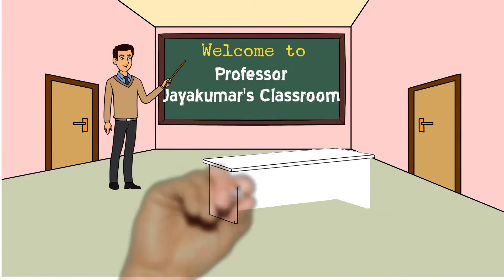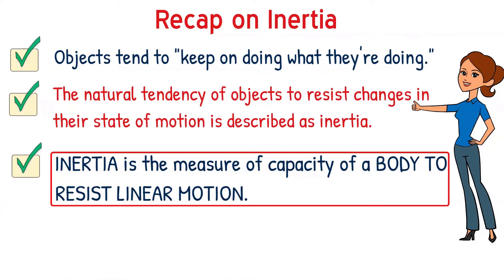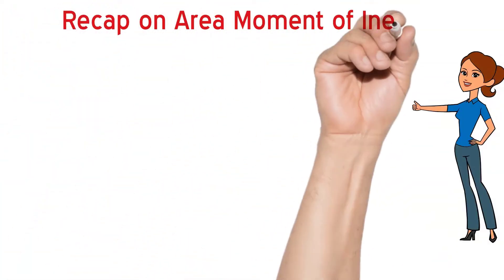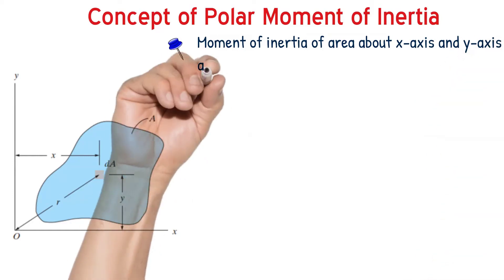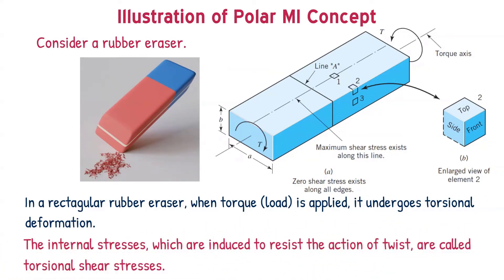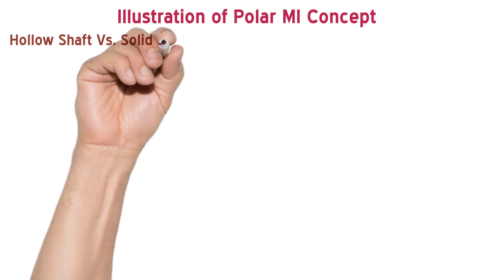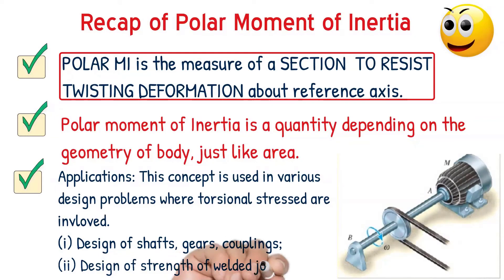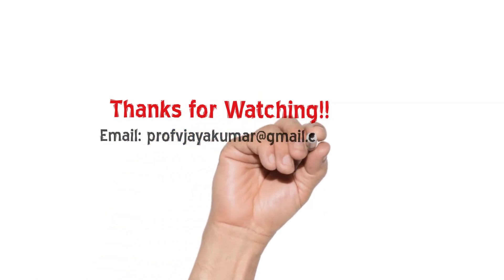Difference Between Polar Moment of Inertia and Mass Moment of Inertia | Animation | Doodly Video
This is a Doodly Explainer Video to explain the main differences between the Polar Moment of Inertia & the Mass Moment of Inertia. The basic concepts, applications, and differences between inertia, Mass Moment of Inertia, Area Moment of Inertia, and Polar Moment of Inertia are presented with easy-to-understand illustrations.

Dr. V. Jayakumar, a passionate teacher, author, academician, career counselor & mechanical professor, has over 20 years of teaching experience, including seven and a half years in abroad. He has authored 10 textbooks in topics related to Mechanical Engineering, which have been very well received by the student community and teaching fraternity. Four of his books have been prescribed as Textbooks or Reference books in various Indian Universities.